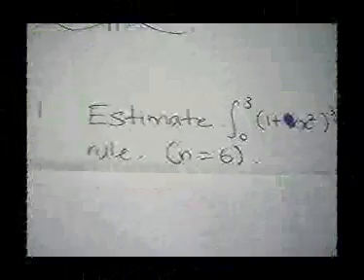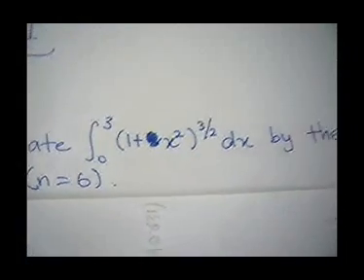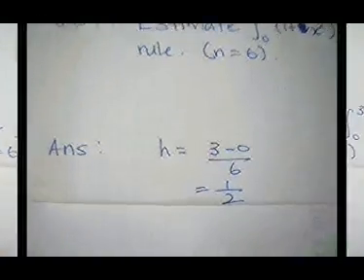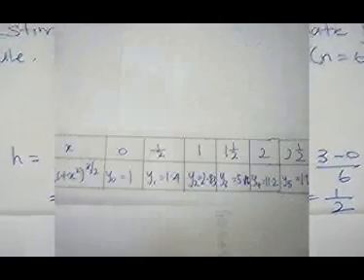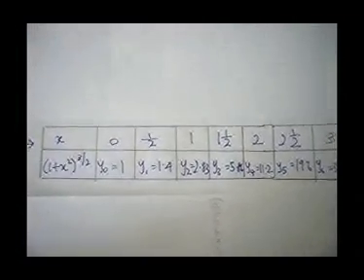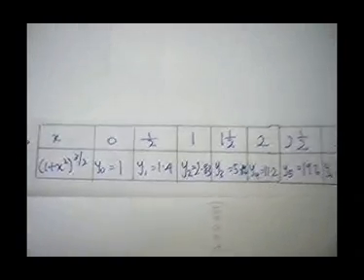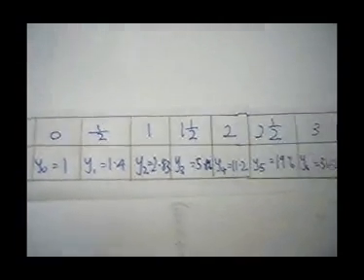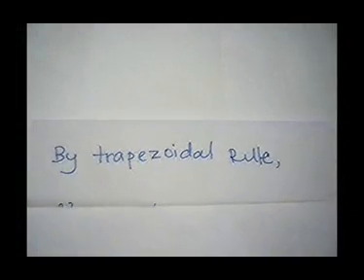DBE2B22 STEADY BOM PIPI